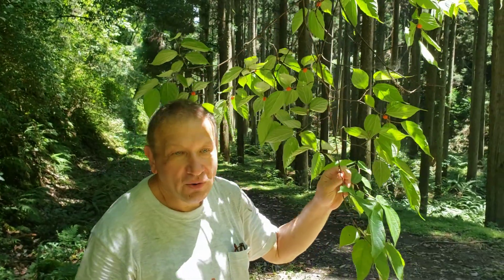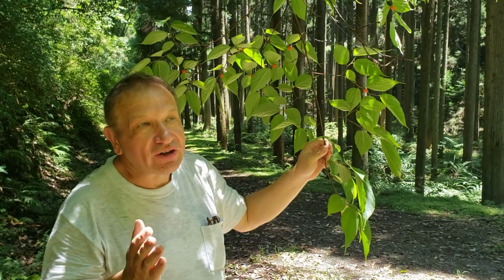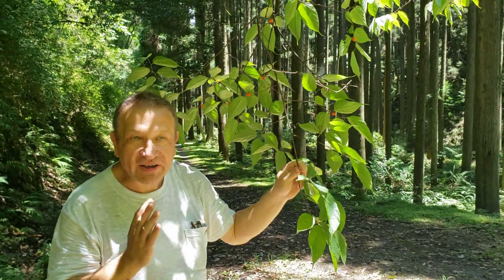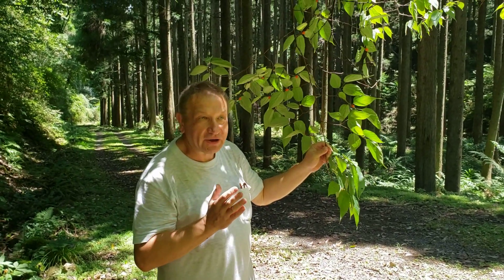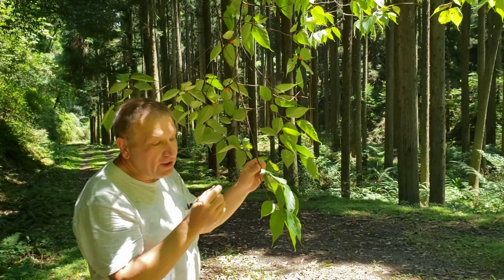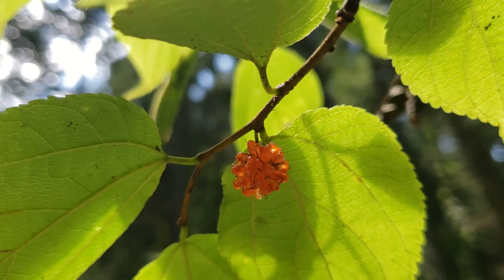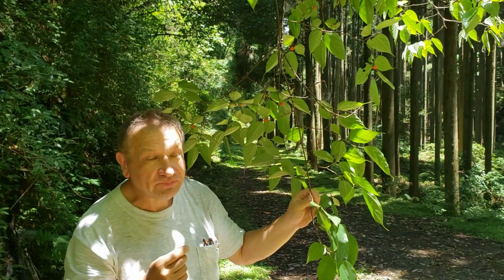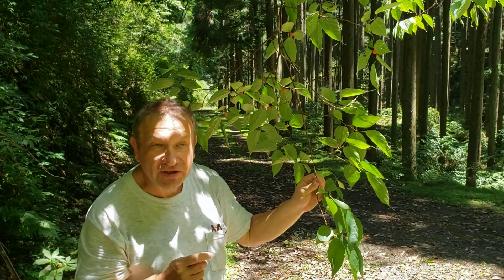How to eat a paper tree